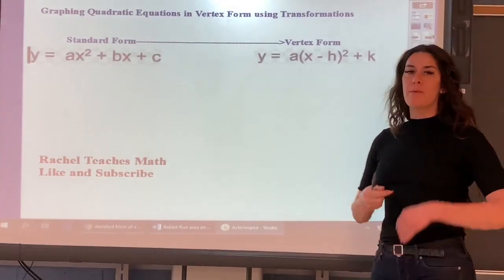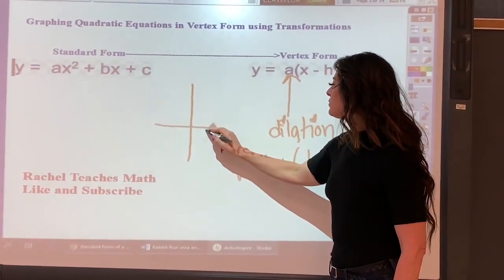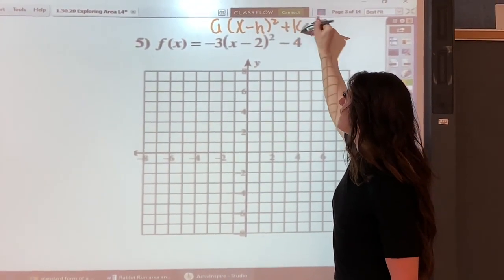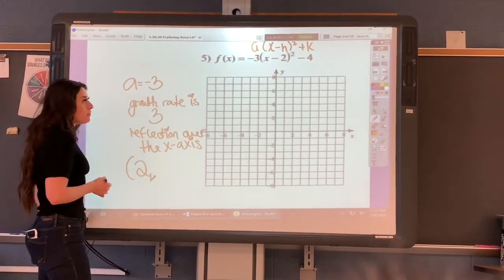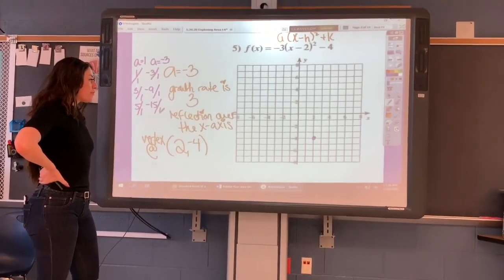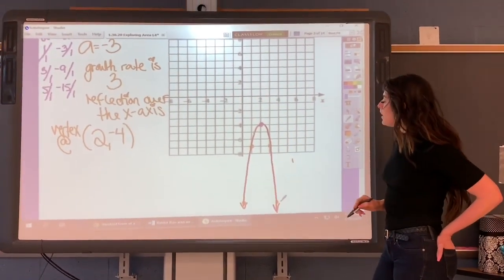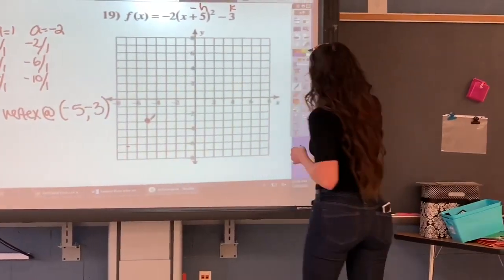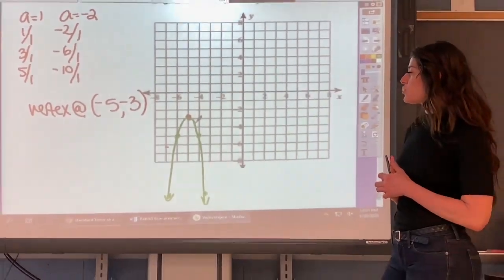Graphing Quadratics Using Vertex Form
READ DESC, press SHOW MORE!
In this video, we will explore how to graph a quadratic using the Vertex Form.

Credits:
Thumbnail by CohensYT, Editing by VooFIX, Intro by ThatOneGuy, Photographers, AL1002, and ThatOneGuy.